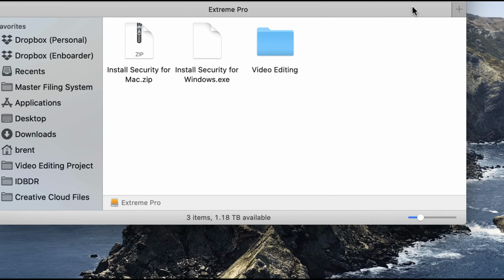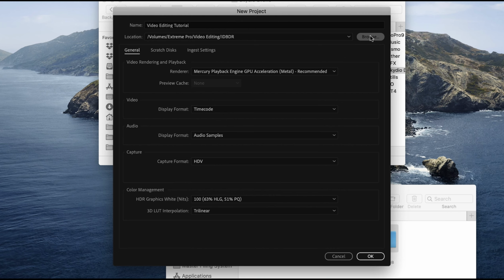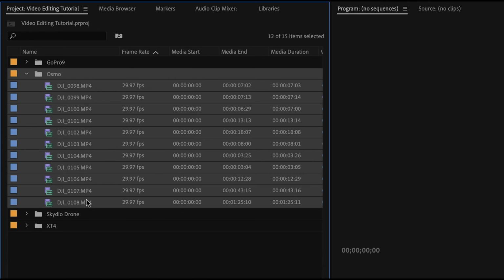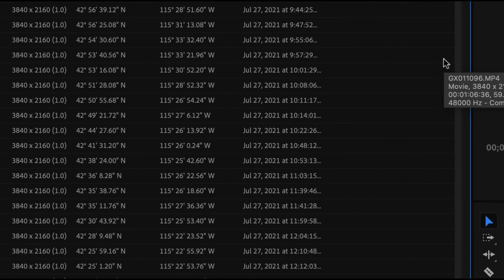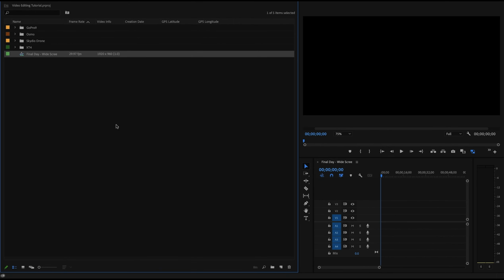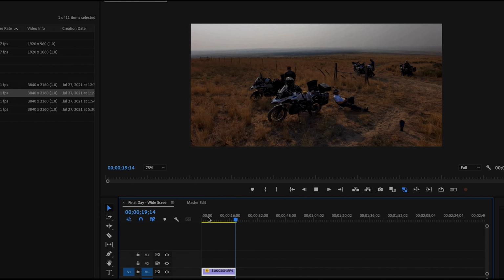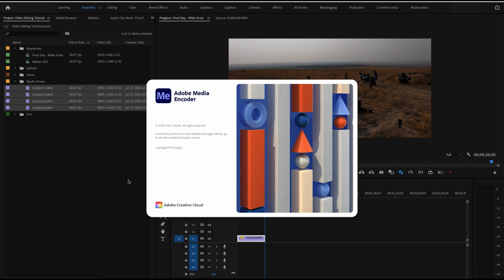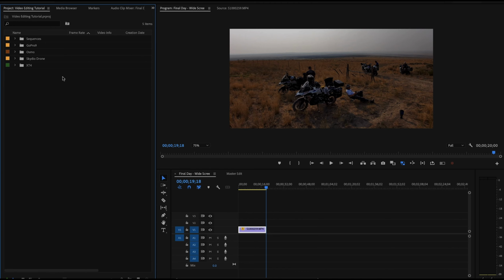Video Editing from Start to Finish - Part 2: Organising your assets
Part 2 in the series that teaches you the techniques of video editing from beginning to end.  This lesson focuses on organising your media assets, creating your project file and organising the assets within the project.